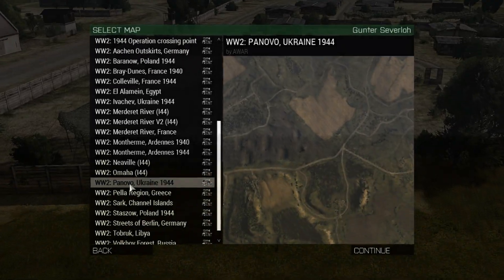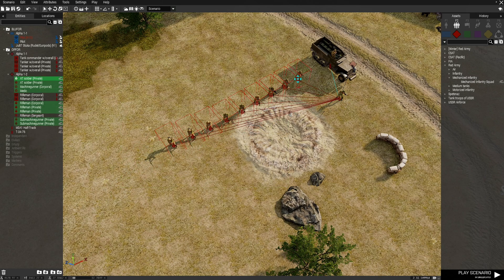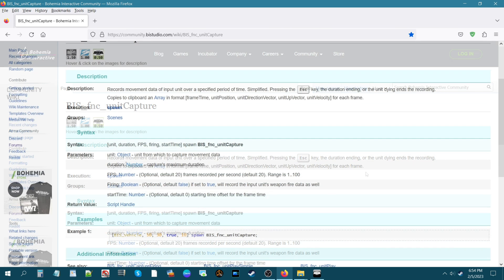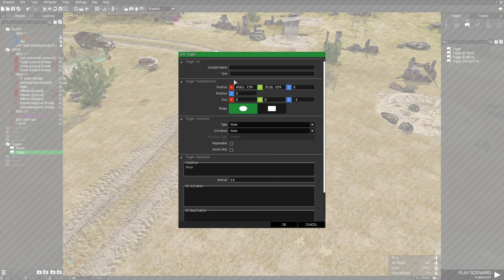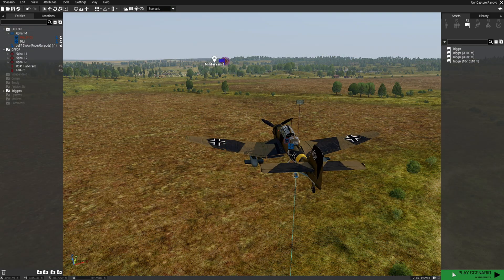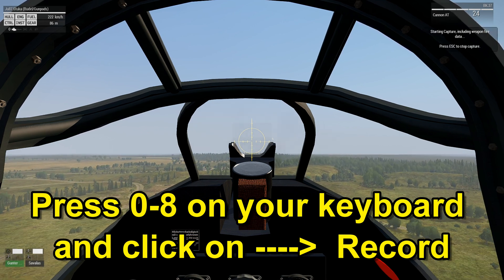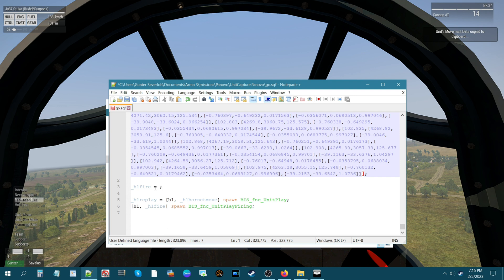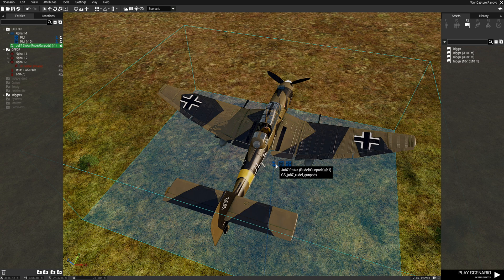Make AI do as Exactly as You do! - How to Use UnitCapture with Planes in Arma 3!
In this tutorial i'm going to show you how to setup and use UnitCapture,
in Arma 3 for planes. We will be creating a small scenario to demonstrate
 the function and order of how to capture the code, and then apply it
so that the AI performs the actions that you did in your scenario intro,
or for a video.

Here is the link to the BI Forums Wiki on the UnitCapture function

Here you can download the go.sqf script seen in the video to
apply the code you capture:

Timestamps
0:00 Introduction
0:25 Place a player
1:00 Name the vehicle
1:30 Setup your scenario
2:22 Place a playable unit
2:44 Setup Record trigger
3:03 On activation code
3:53 BI Wiki page for UnitCapture
5:45 Setup a Replay trigger
6:40 Save the scenario
7:00 Mission folder and go.sqf script
8:20 Vehicle tip
9:04 Play the scenario and record
10:45 Esc and then F1
11:07 Add code to script
12:00 Press F2
12:11 Copy code to script
12:56 Switch the player
14:00 Replay through 0-0

Music used in the video:
- Cavemen of the Future by Joel Cummins, Andy Farag
- Loop-Caught by Andrew Langdon - (Opening song)
- Komorebi by Futuremono - (Closing song)
- Rewired by The Whole Other